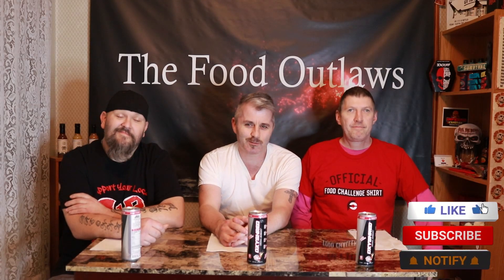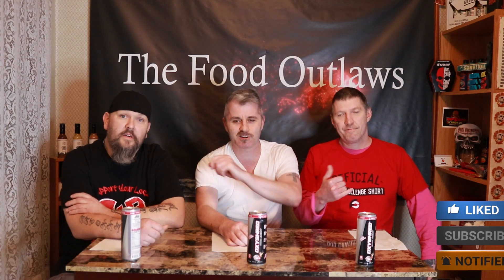Cali Cola Oxyshred energy drink review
In this video we try a sugar free cola tasting energy drink that supports mental focus, mood, and calorie burn.
Send us a challenge to...
211 New Street
Horse Cave